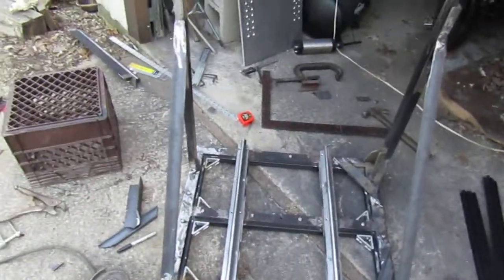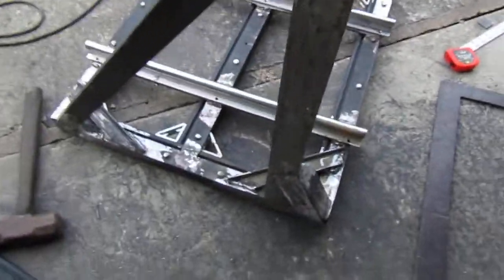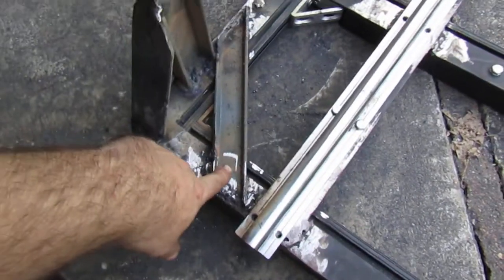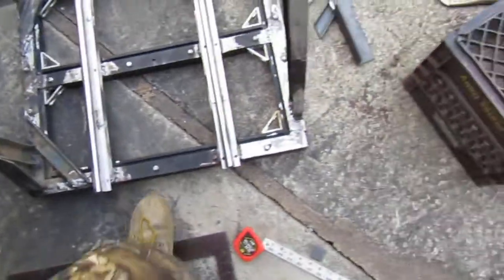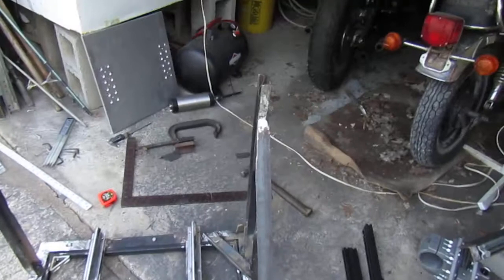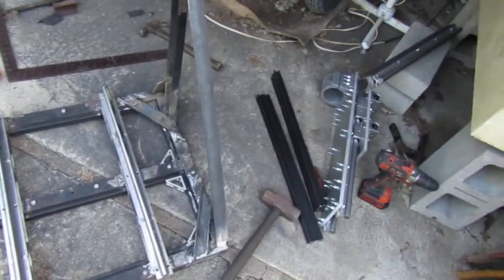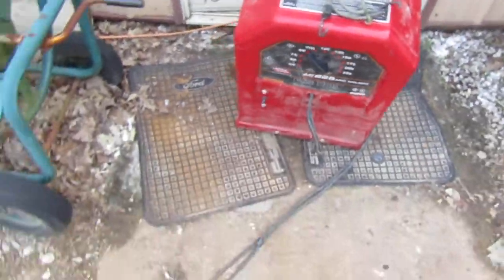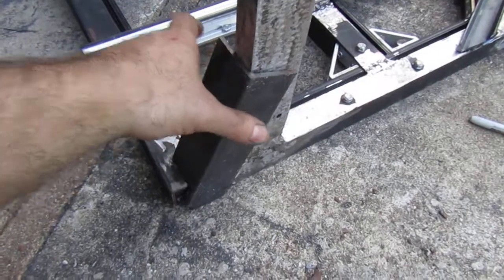CNC update: 75% of frame welding done